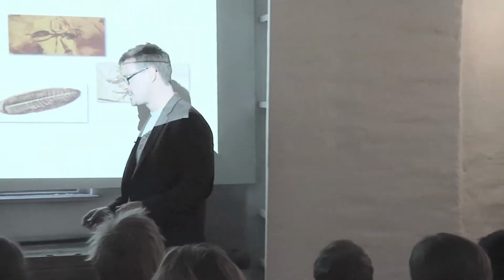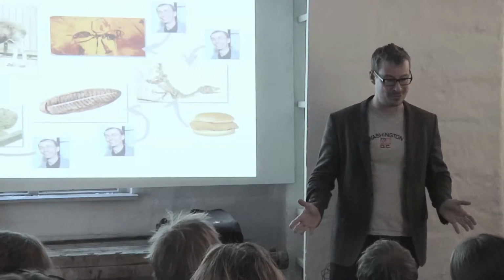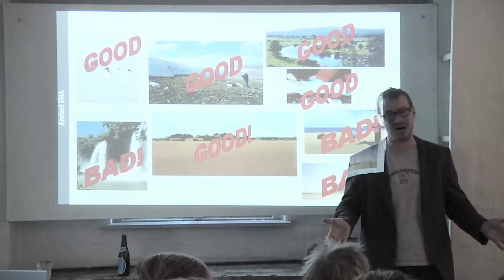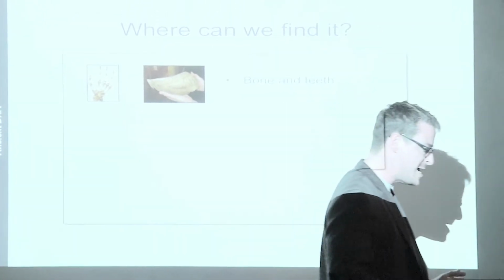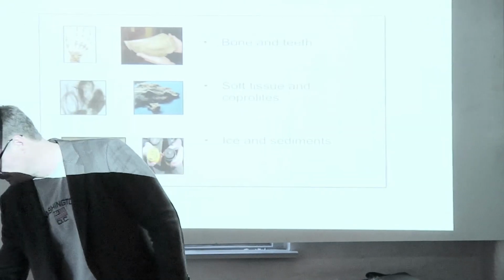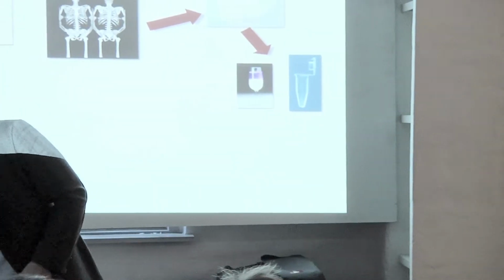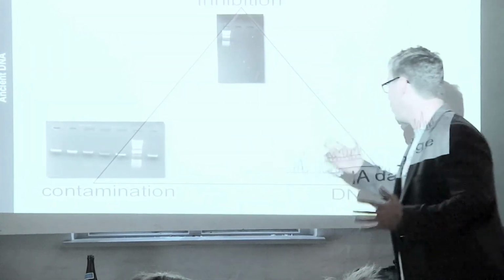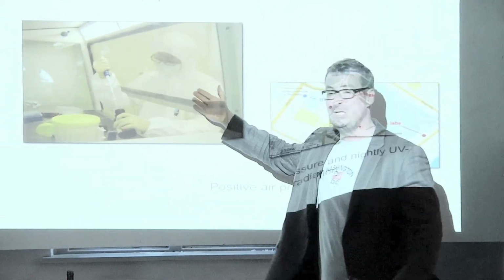Eske Willerslev "Hunting the molecular past"